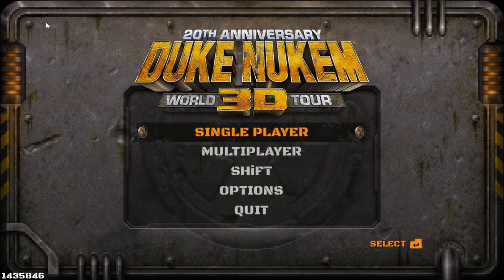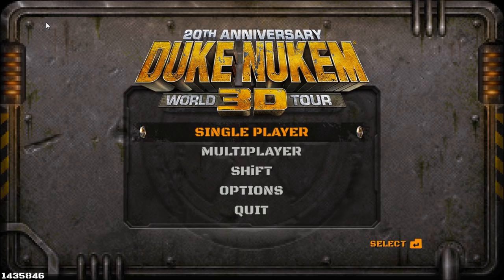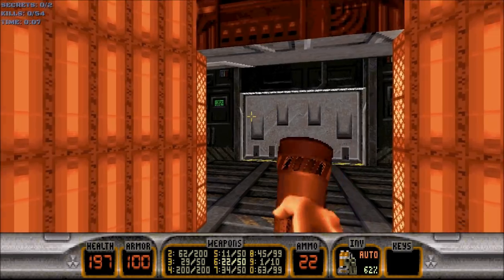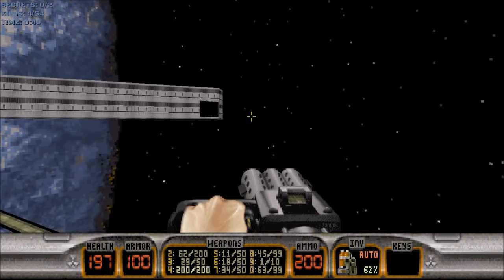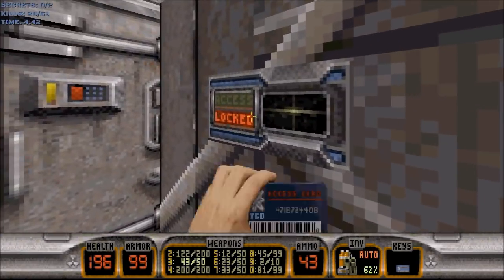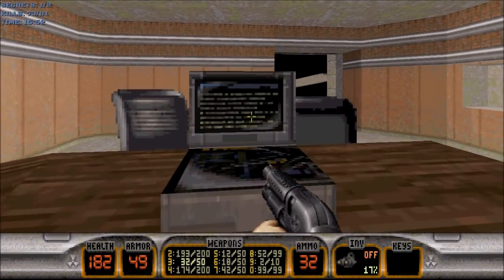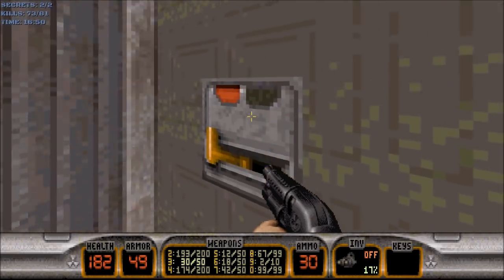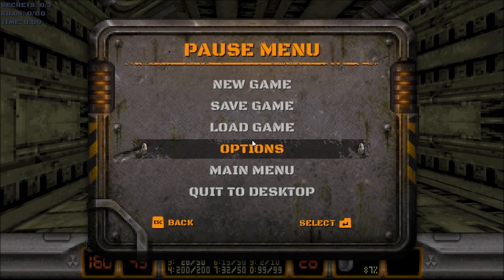Duke Nukem 3D (100%) Walkthrough (E2L3: Warp Factor)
A Walkthrough of E2L3 of Duke Nukem 3D (Warp Factor) on the Come Get Some difficulty for the PC. This is the 20th Anniversary World Tour and is played through Steam. 100% kills and 100% secrets.

Doom Walkthroughs

Half-Life Walkthroughs